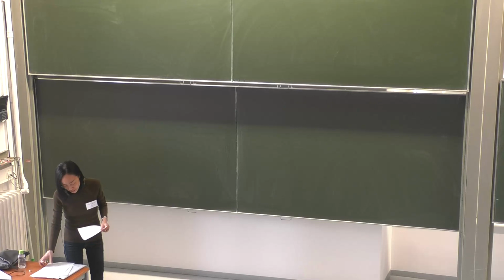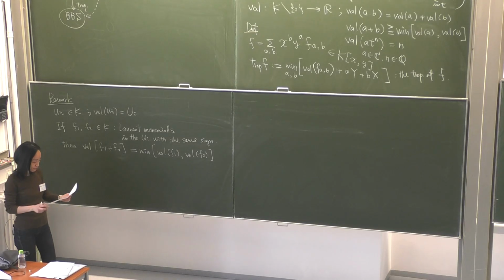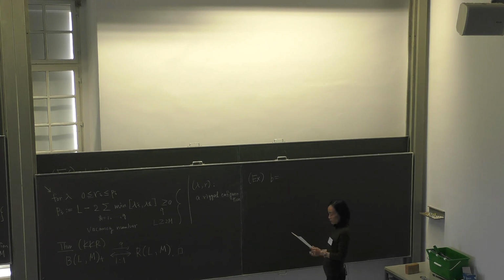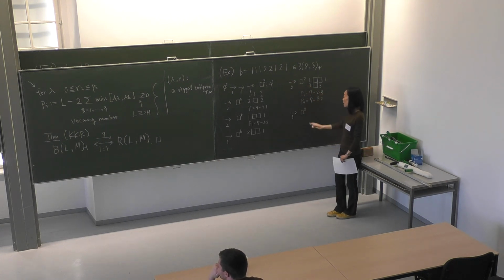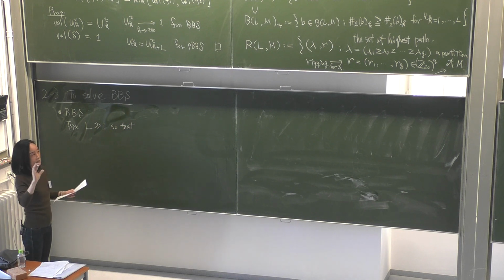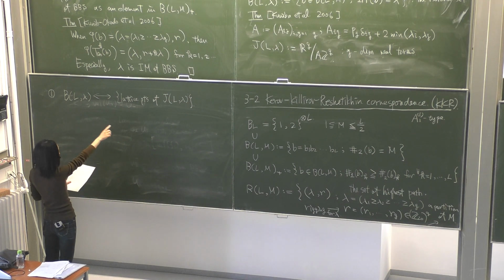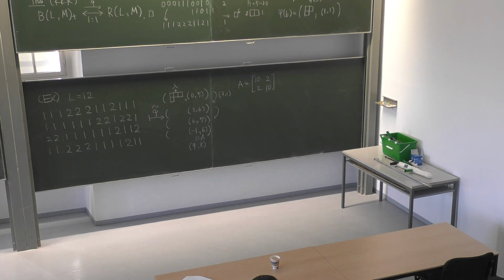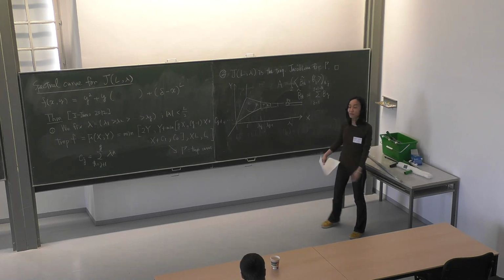Rei Inoue - Symmetries of discrete and ultradiscrete integrable systems - Lecture 3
Discrete and ultradiscrete integrable systems have rich symmetries related to various mathematics: algebraic/tropical geometry, combinatorics, crystal base theory and so on. These systems are related by a `tropical limit' which sends rational maps to piecewise-linear maps.

In this lecture, first we introduce the symmetries of discrete KdV equation and discrete Toda lattice. They have nice structures which make it possible to preserve the integrability in the tropical limit. Next we discuss an integrable cellular automata called the box-ball system (BBS) related to the two discrete systems via `ultradiscretization (a tropical limit restricted on integers)'. The BBS is on a cross-point of classical and quantum integrable systems, where tropical geometry (a tropical limit of algebraic geometry) and crystal base theory (a limit of the quantum group) meet.